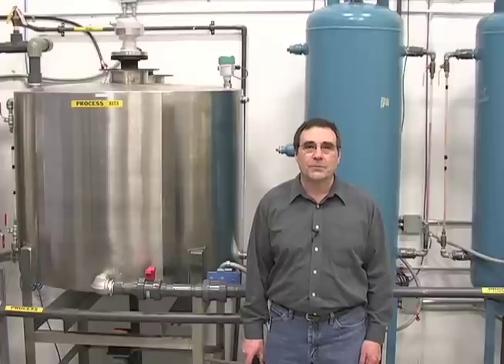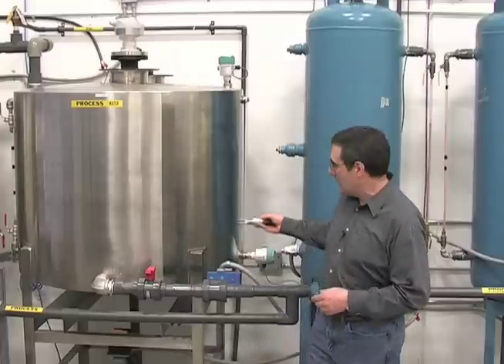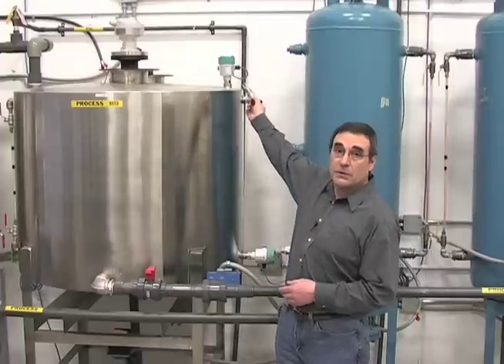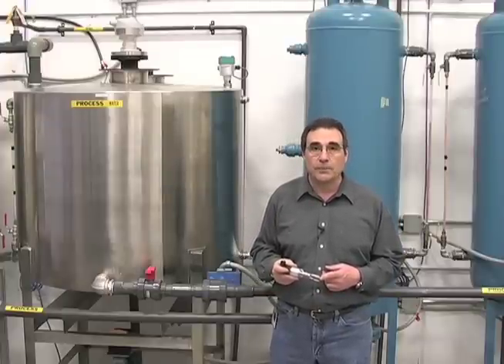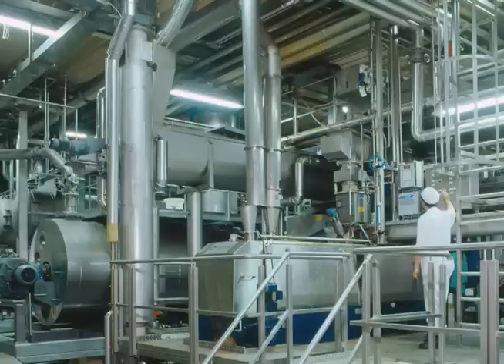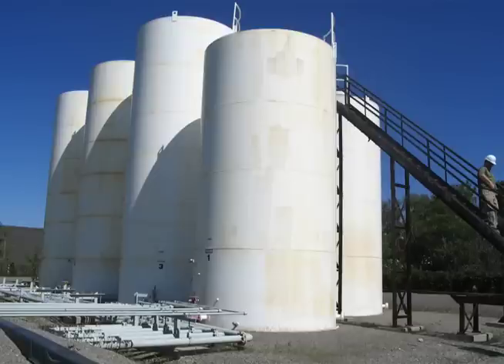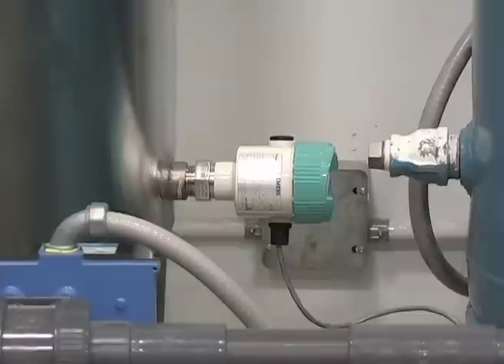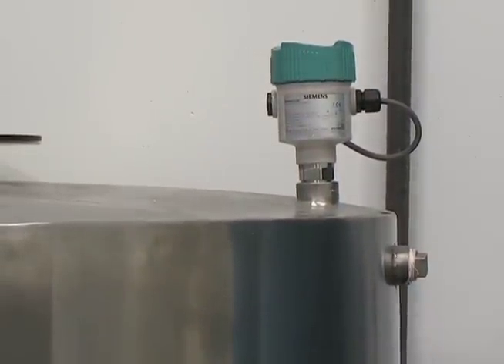SITRANS LVL100 and LVL200 Vibrating Level Switches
See why SITRANS LVL switches are the "Liquid Heroes" for primary point level detection or for backup of a continuous level measurement instrument.